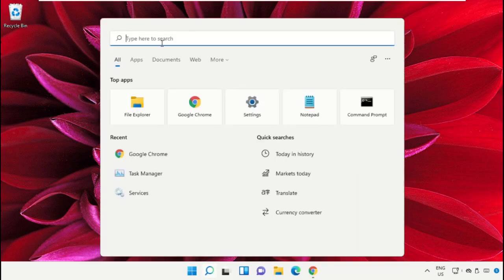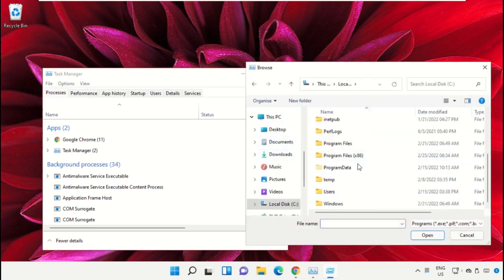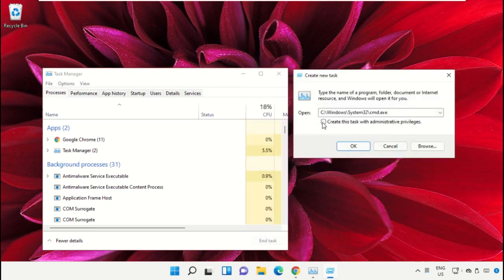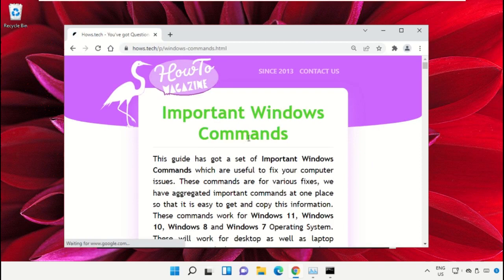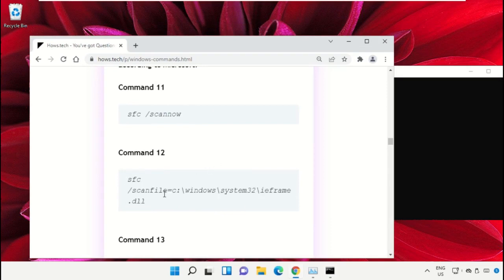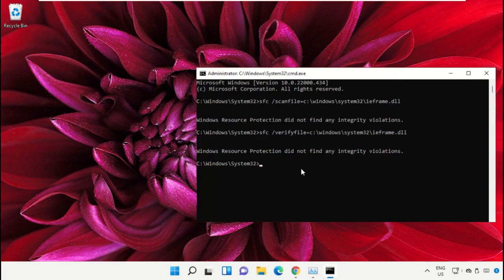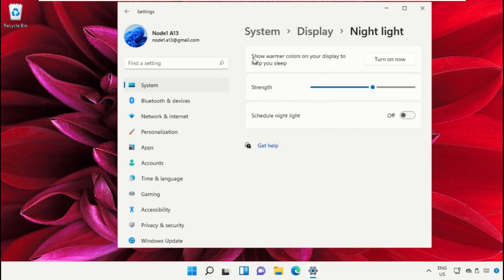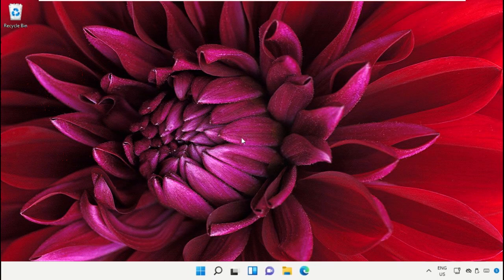How to Enable Windows 11's Blue Light Filter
The tutorial mentioned works for Windows 11 64 bit / 32 bit version & probably Windows 10, Windows 8 and Windows 7. windows 11,windows 11 night light,disable night light windows 11,windows 11 blue light filter,how to enable blue light filter on windows 10,windows 11 night light tutorial,windows 10 night light,night light doesn't work windows 11,how to turn on night light windows 11,blue light filter,blue light filter for windows 10,night light windows 11,windows 11 night light guide,windows 11 how to use night light,blue light filter windows 11,color filters windows 11This will work on your computer, desktop and laptop from manufacturers such as Dell, HP, Acer, Asus and MSI.
For any issues contact our KB team. HowtoEnableWindows11sBlueLightFilter How to Enable Windows #11's Blue Light Filter Guide : [ How to Enable Windows 11's Blue Light Filter ]